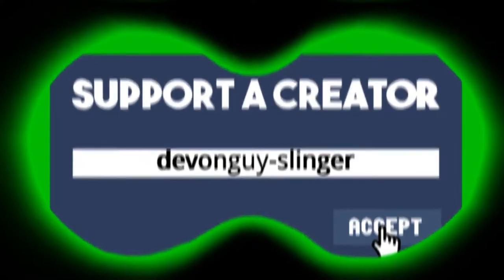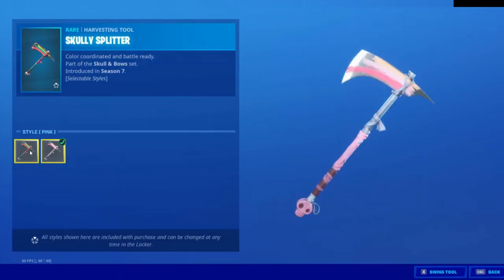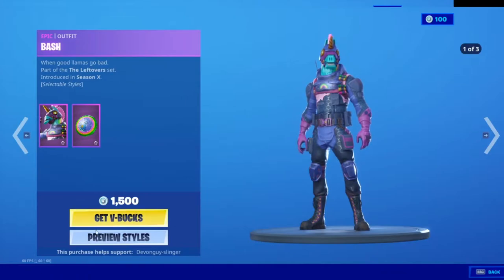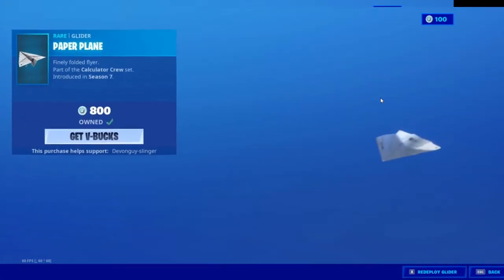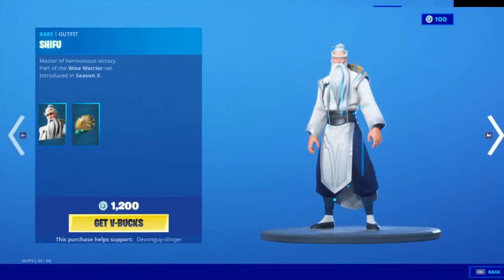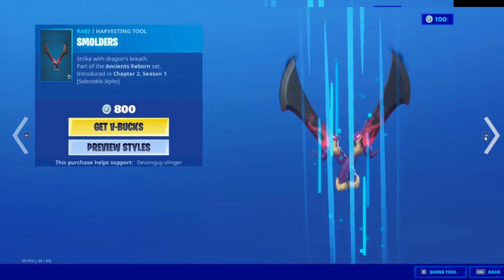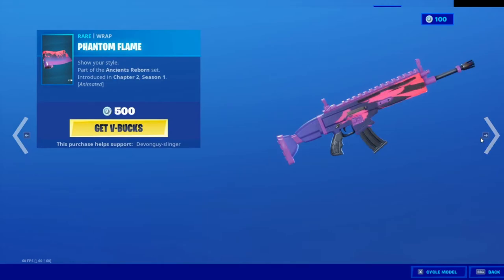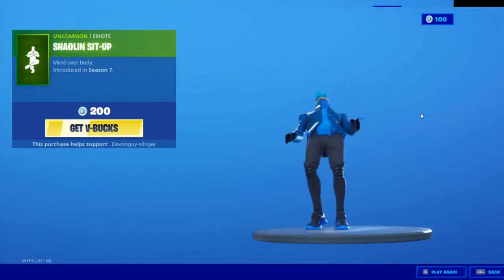fortnite shop update 27/01/2020